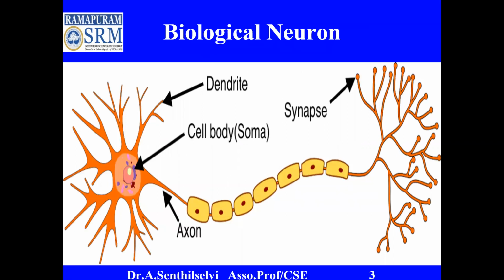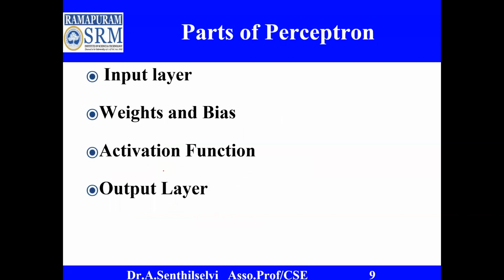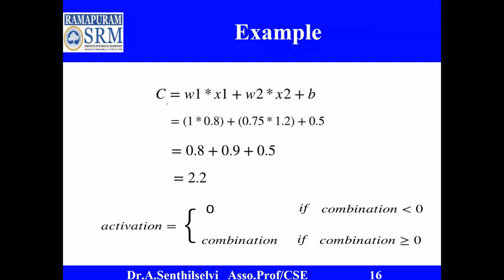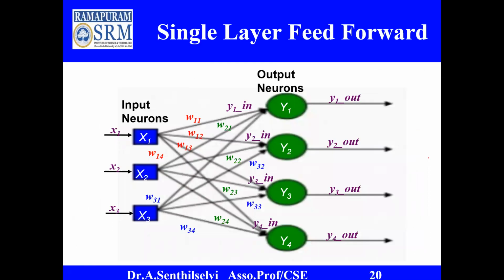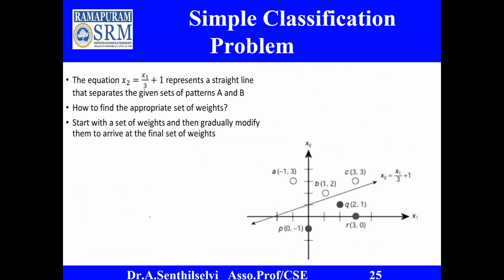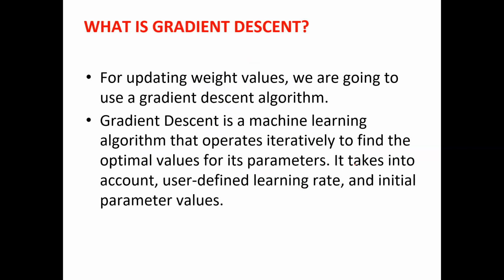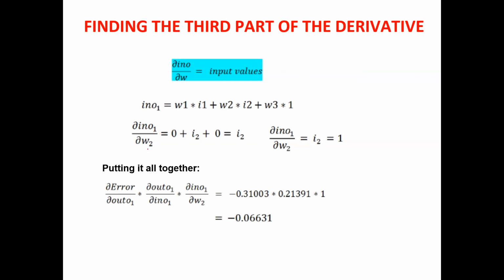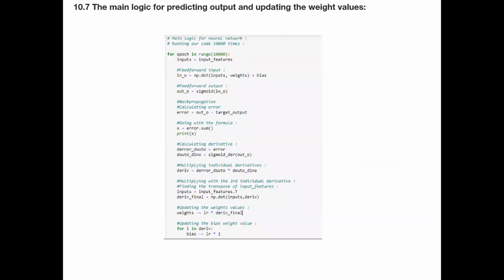neural network and its implementation